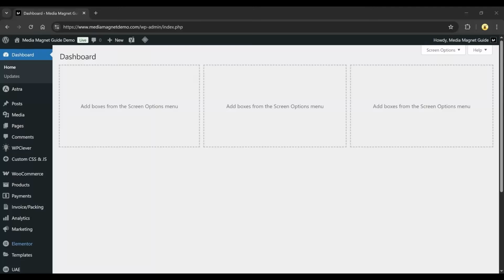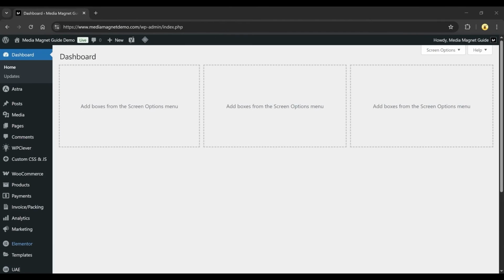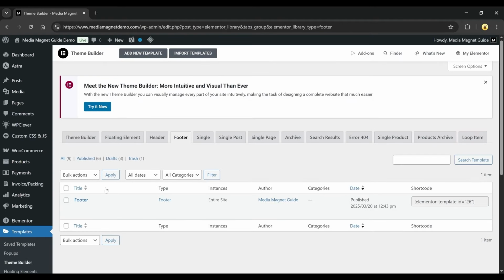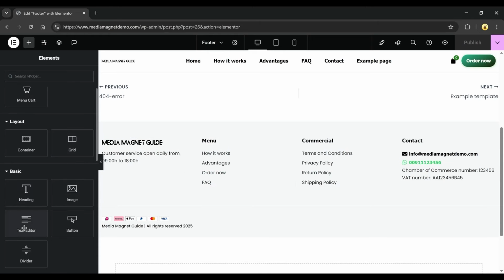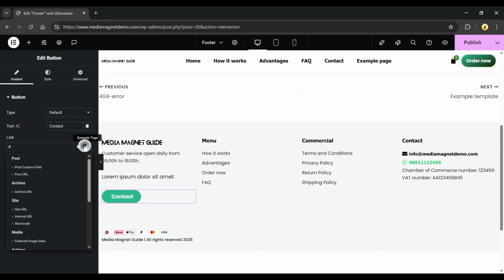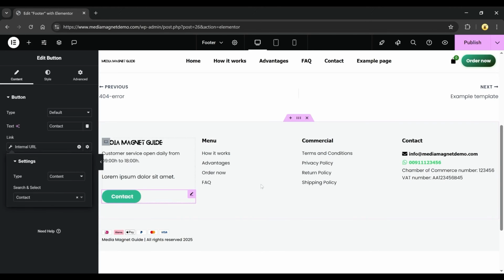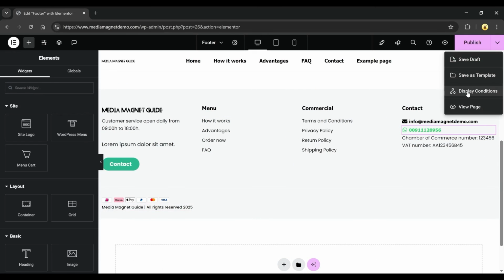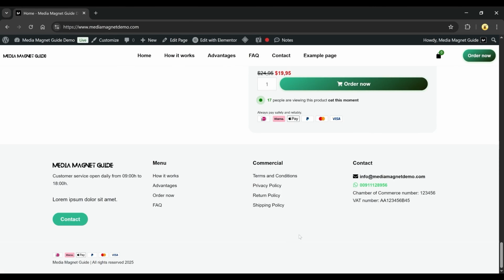How to Edit Footer in Elementor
Learn how to edit the footer in Elementor to update links, copyright text, and design.